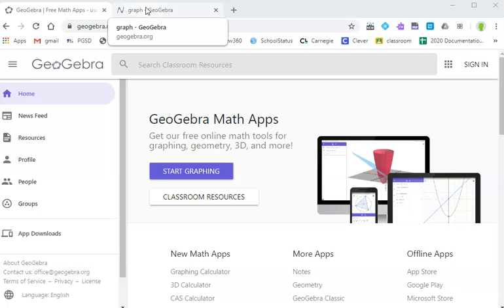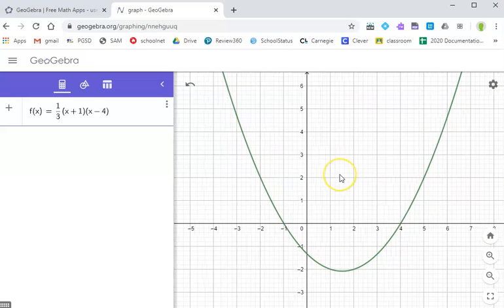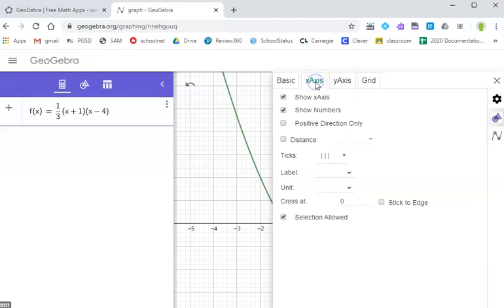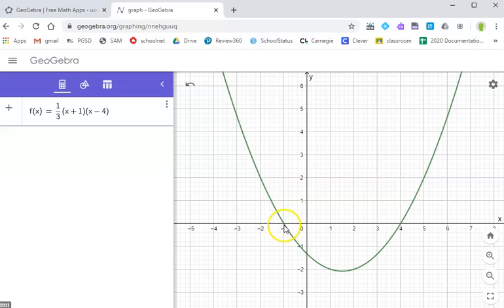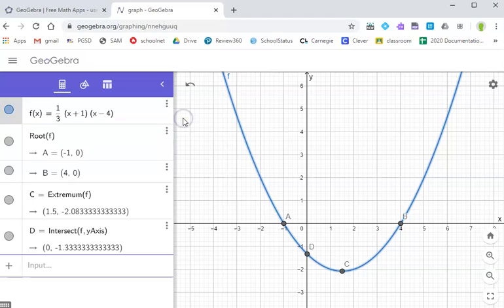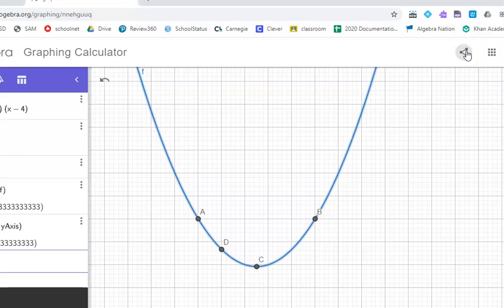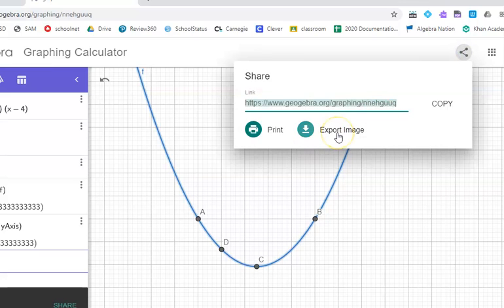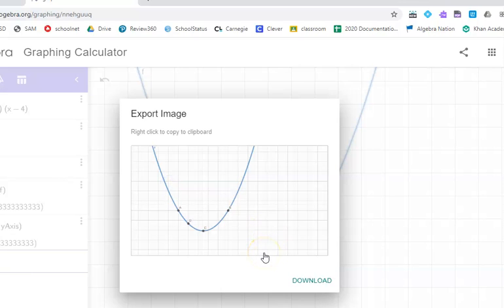Intro to Geogebra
How to create a graph and export for a project